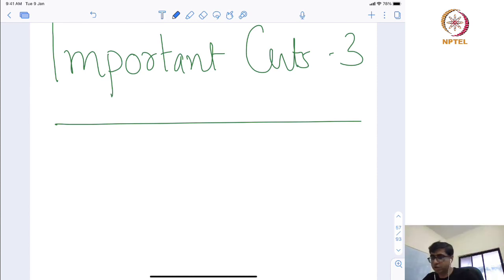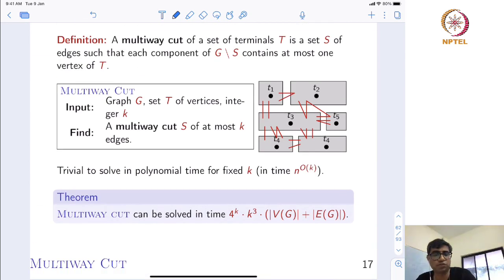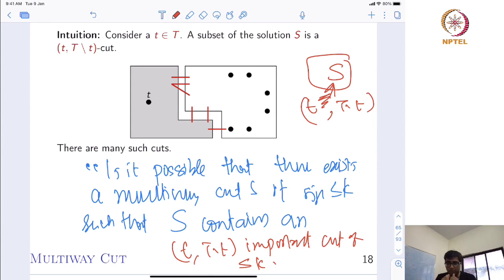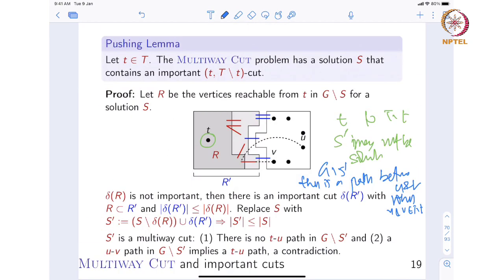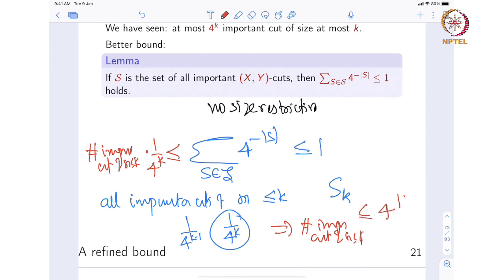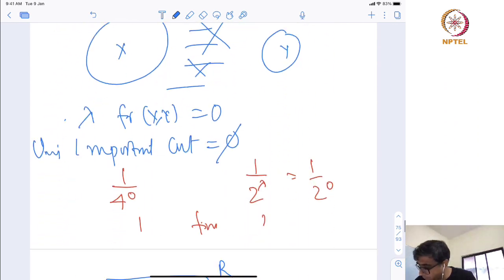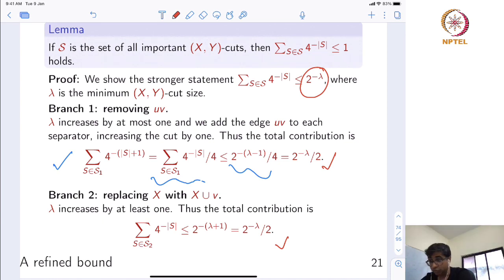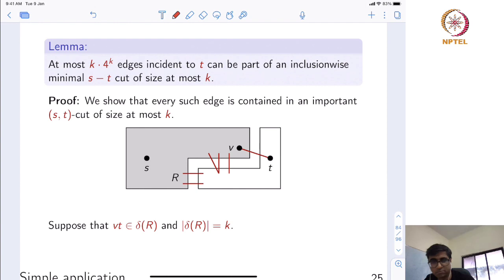mod08lec37 - FPT Algorithm for Multiway Cut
Using the notion of important cuts we design a FPT algorithm for Multiway Cut.